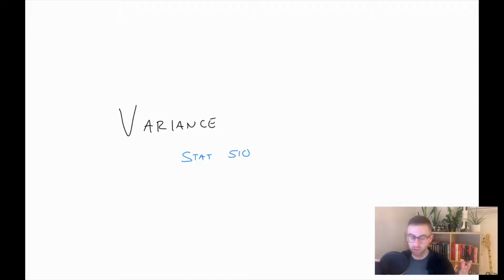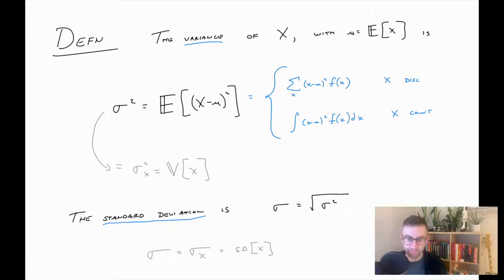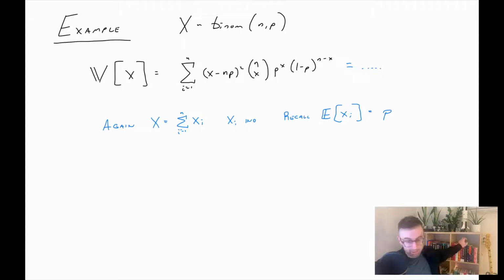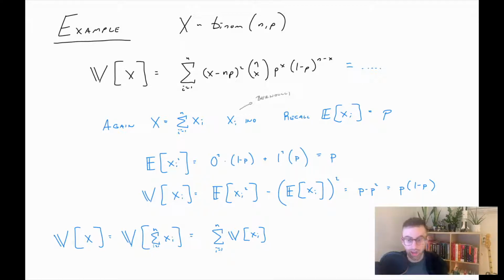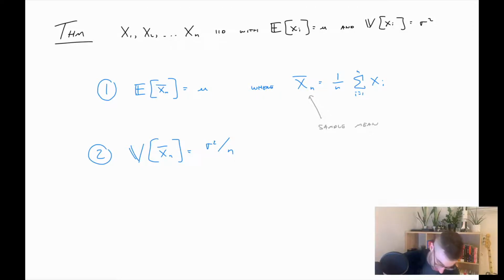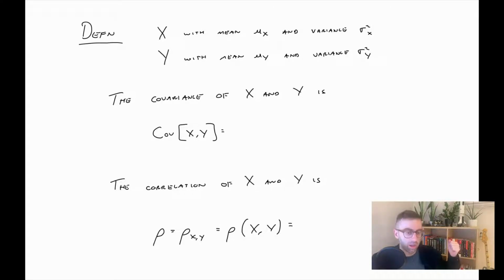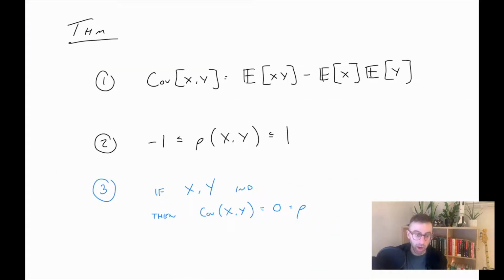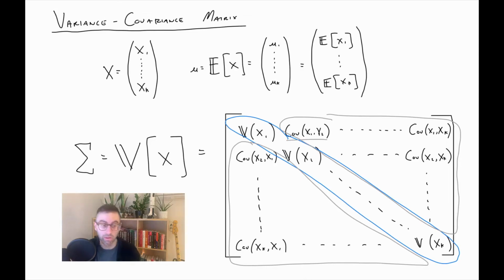STAT 510 /// Variance